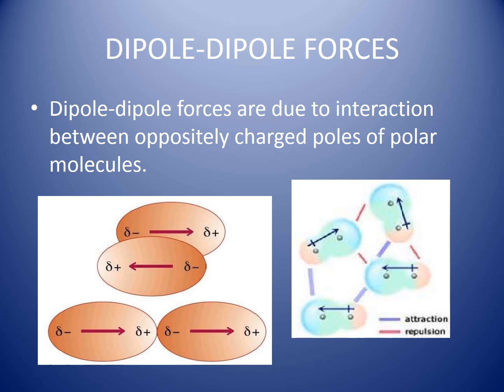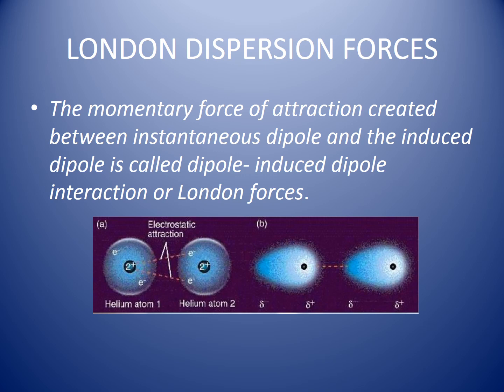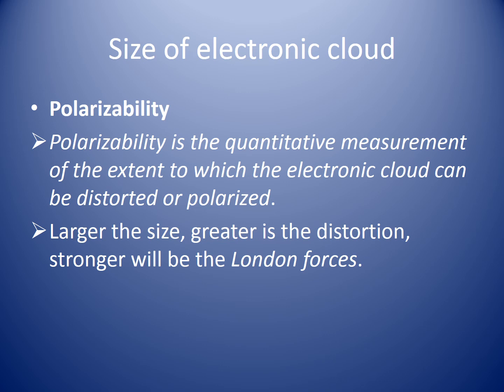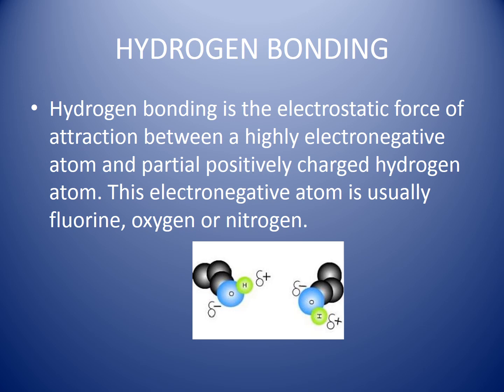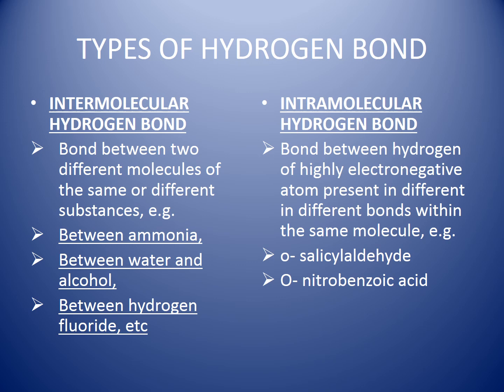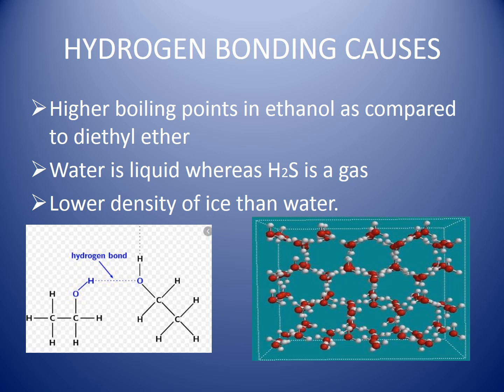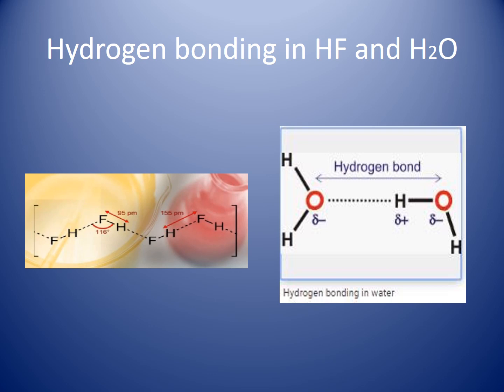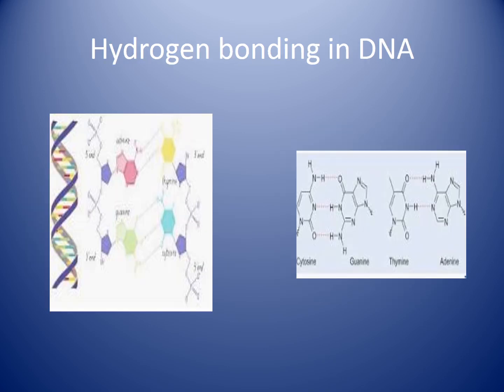XI CHEMISTRY 1